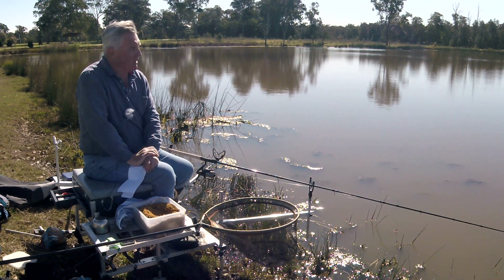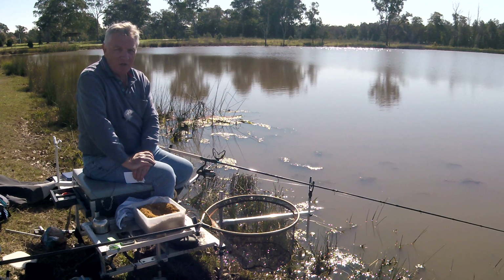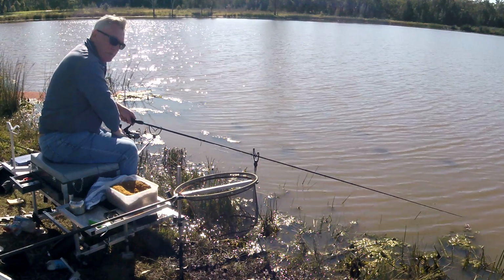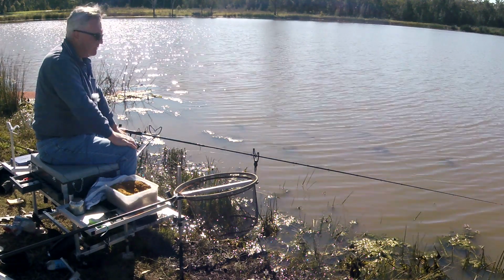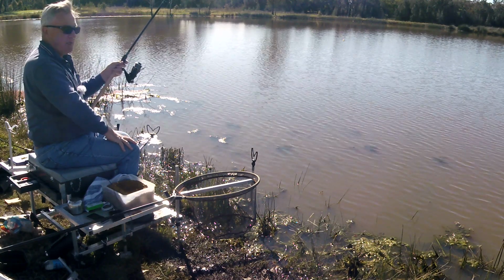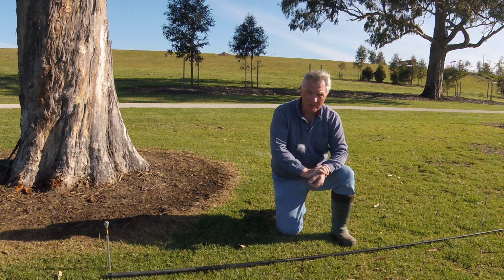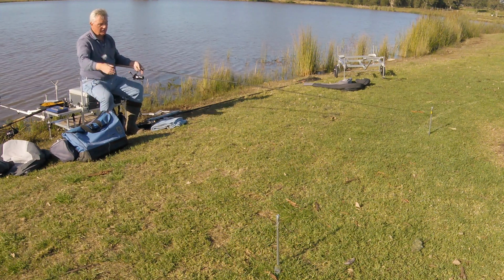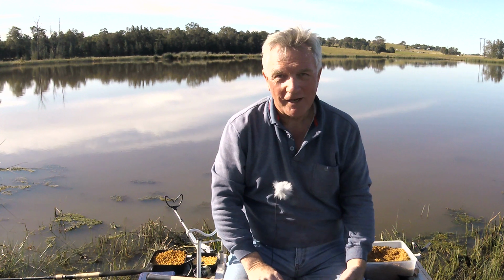How to undo the line clip when fighting a big fish & Re Clip at the right distance 2 Easy Ways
How to undo the line clip when fighting a big fish & Re Clip at the right distance   2 Easy Ways. Many anglers understand the importance of casting to exactly the same place when Feeder Fishing. It places your goundbait or pellets in a tight area and if you are fishing to a far bank feature, it also stop you from overcasting. The way to do this, of course is to use the line clip on your reel spool to "Clip Up" at the required distance.

Unfortunately, there will come a time when a big fish takes your bait and screams off into the distance, forcing you to unclip your line from the line clip. So, how do you unclip without losing the fish and then get back to the same distance after unclipping? In this episode, I show you two easy ways to achieve this goal.

Please consider supporting my YouTube Channel by donating a small amount. There are 2 ways to do this:

2. Using the 'Thanks' Button above. To do this simply click on the three dots button ... to the right of the like and dislike buttons and then click on the 'Thanks' button. You can then donate a small amount to help cover my costs. (You will need to be logged in to YouTube to do this).